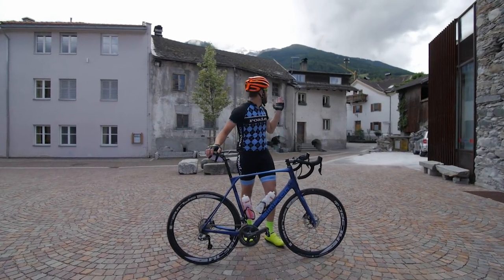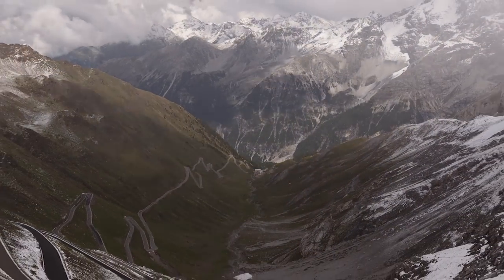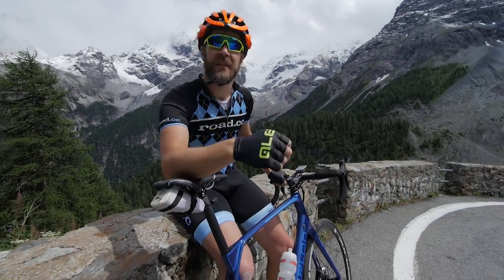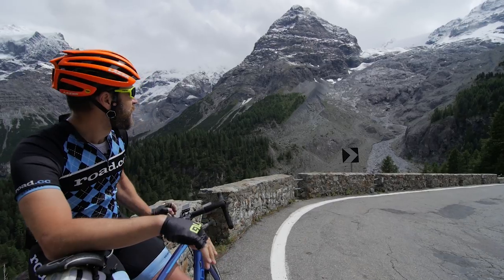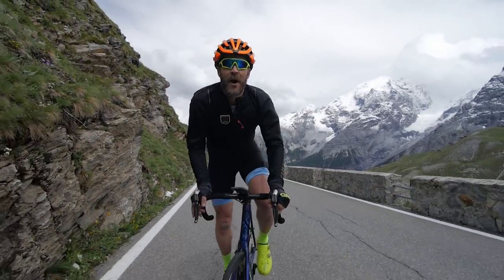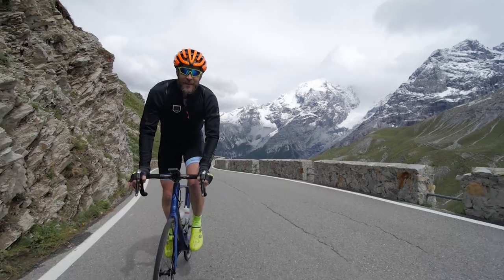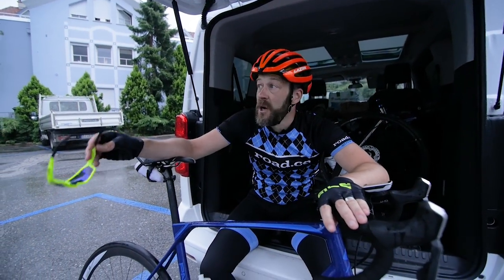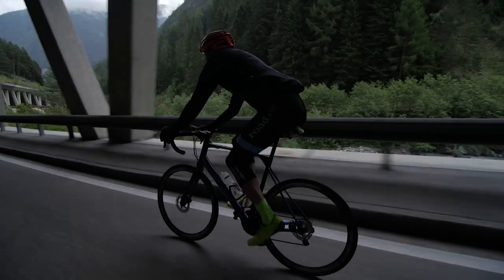Holy height gain! Climbing the 2,758m Stelvio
It's the second highest paved pass in Europe, but what's it like to ride? We took a Simplon Pavo Gran Fondo to the slopes of the mighty Stelvio to find out.